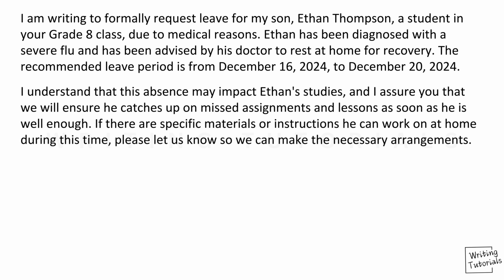How To Write Leave Letter for School with Sample and Explanation | Writing Tutorials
In this video, we’ll guide you on how to write a Leave Letter for School in a clear, professional, and respectful manner. Whether you’re a student requesting time off for personal reasons or a parent writing on behalf of your child, this tutorial will help you structure the letter effectively. Learn the essential details to include, maintain a polite tone, and ensure your request is well-received by the school administration or teacher. Perfect for students, parents, and guardians!

1. What is a leave letter for school?
A leave letter for school is a formal letter written by a student or their parent/guardian to request time off from school for a specific reason, such as illness, travel, or personal matters.

2. Why is a leave letter for school important?
   - It informs the school about the absence in advance.
   - It helps maintain a good record of communication with the school.
   - It shows responsibility and respect for school policies.

3. How to write a leave letter for school step-by-step?

   - Step 2: Date: Add the date of writing the letter.
   - Step 3: Recipient’s Details: Address the letter to the class teacher, principal, or school head.
   - Step 4: Subject Line: Clearly mention the purpose, e.g., “Leave Request for [Reason].”
   - Step 5: Salutation: Begin with “Dear [Recipient’s Name/Designation],” such as “Dear Principal” or “Dear Class Teacher.”
   - Step 6: Introduction: Start by stating your name, class, and the reason for writing the letter.
   - Step 7: Reason for Leave: Explain the reason for the leave clearly and concisely, including specific dates.
   - Step 8: Request for Approval: Politely request approval for the leave and mention how it will be managed (e.g., making up for missed work).
   - Step 9: Closing Statement: Express gratitude for their understanding and consideration.
   - Step 10: Sign-Off: Use a formal closing like “Sincerely” or “Yours faithfully,” followed by your name (and parent/guardian’s name if applicable).

4. What tone should be used in a leave letter for school?
The tone should be polite, formal, and respectful, reflecting gratitude and clarity.

5. What details should you include in a leave letter for school?
   - The student’s full name and class/grade
   - Specific dates for the requested leave
   - Reason for the absence (brief but clear)
   - Any additional arrangements, such as catching up on assignments

6. Can parents write a leave letter on behalf of their child?
Yes, it’s common for parents or guardians to write leave letters for younger students or in cases requiring formal parental notification.

7. How far in advance should a leave letter be submitted?
For planned absences, submit the letter at least 1–2 weeks in advance. For emergencies or illnesses, submit it as soon as possible.

8. Can a leave letter for school be sent via email?
Yes, many schools accept leave requests via email. Ensure the email is formal and includes all the necessary details.

9. Should you attach any supporting documents?
If required, include supporting documents such as a medical certificate for health-related absences or tickets for travel-related absences.

10. How to handle last-minute leave requests?
Apologize for the short notice, explain the urgency briefly, and ensure the letter is submitted promptly.

11. What happens if the leave request is not approved?
Communicate with the school to understand their concerns and explore possible alternatives.

12. Should you mention how the student will catch up on missed work?
Yes, indicating a plan to complete assignments or exams demonstrates responsibility.